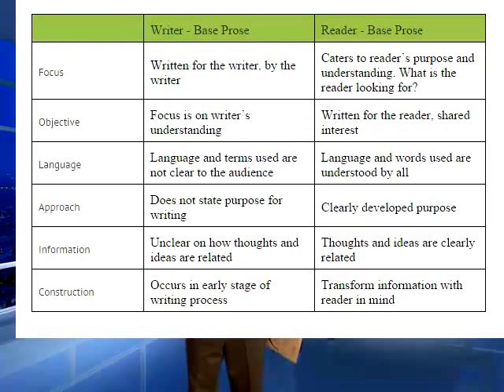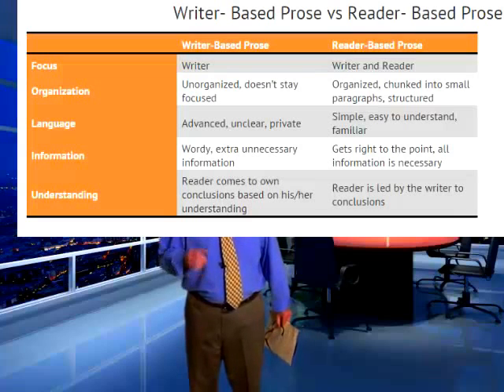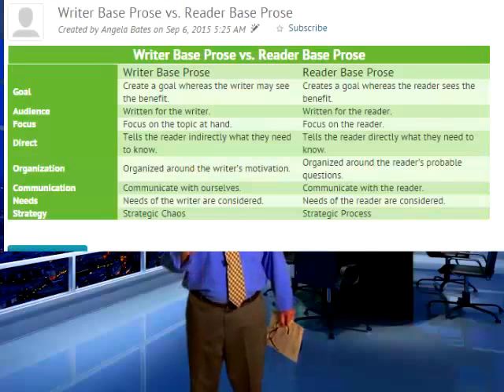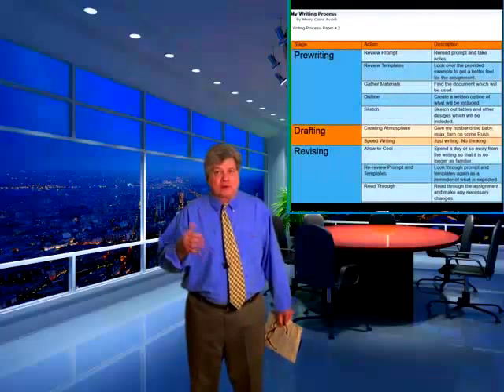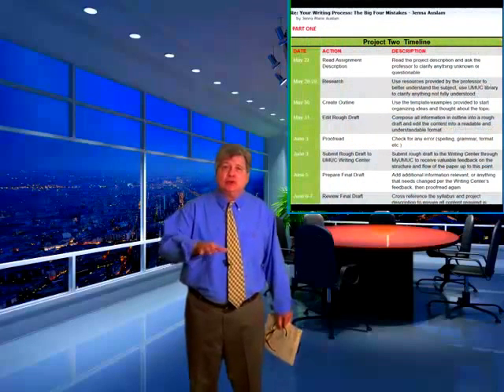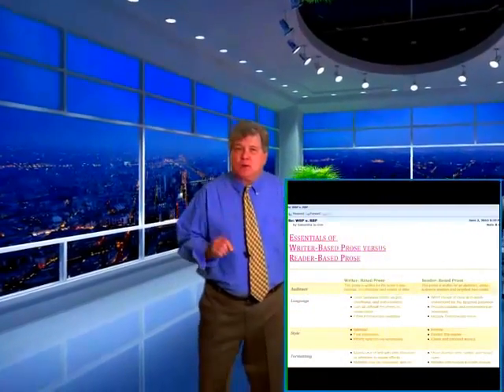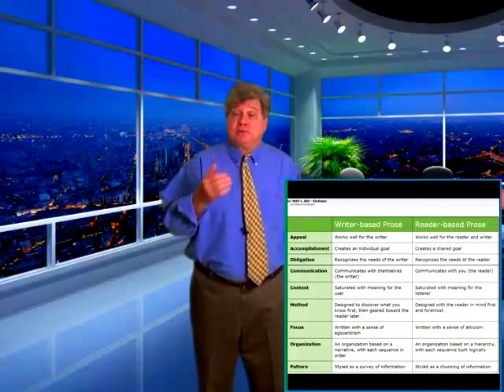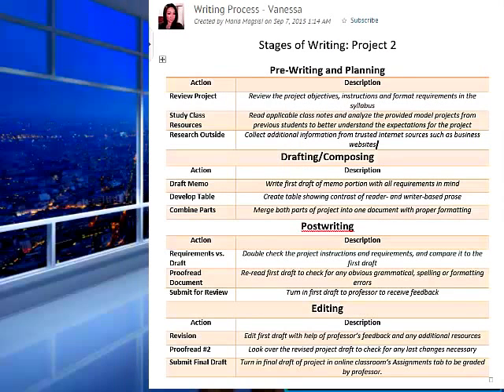WRTG 394: Week 3 Update With Student Tables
Review of table design work and its application to Project 2 and your future writing process. Emphasis on procrastination and "writers block" at the end.